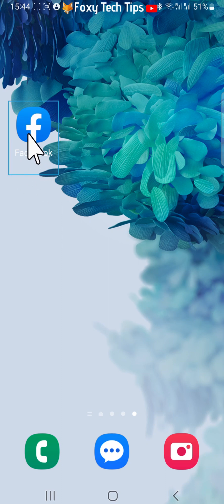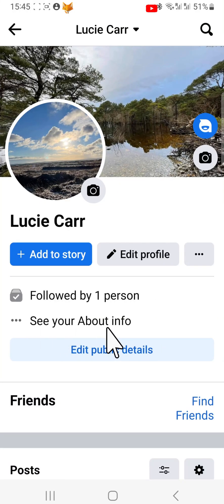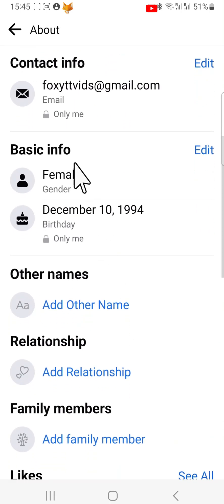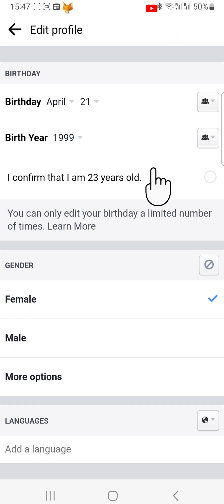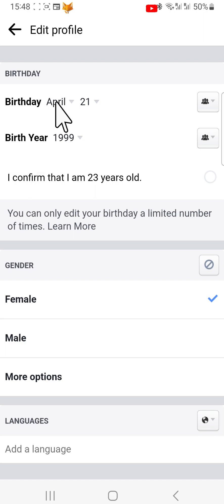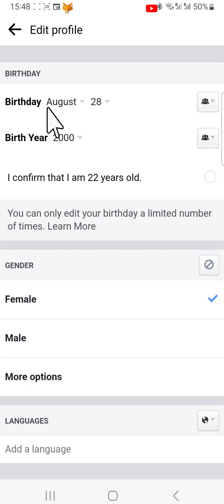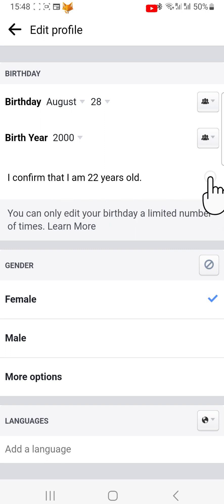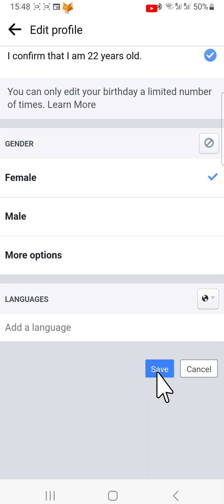FaceBook: Change Date Of Birth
Easy to follow tutorial on changing your date of birth on Facebook. Did you set up the wrong D.O.B when you created your Facebook account? Learn how to change your date of birth on Facebook now!

Steps:

- Open the facebook app and tap on your profile icon in the top left of the homepage to get to your profile page.

- On your profile, tap on ‘see your about info’.

- Here on the ‘about’ settings page scroll down to the basic info heading and tap on the edit button to the right of it.

- On this page you can change your birth year and birthday. Note that you are only allowed to change your date of birth a couple of times in total before you won’t be allowed to anymore.

- Once you have changed the date, tap on the ‘I confirm i am this age’ checkbox and then scroll down to the bottom of the page and tap save.

- Your date of birth will now be updated on your facebook profile.